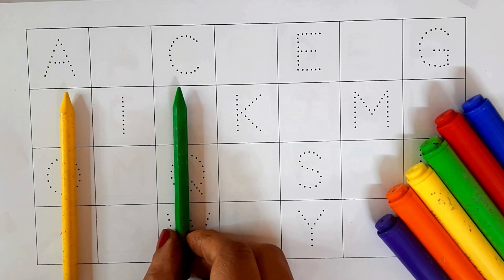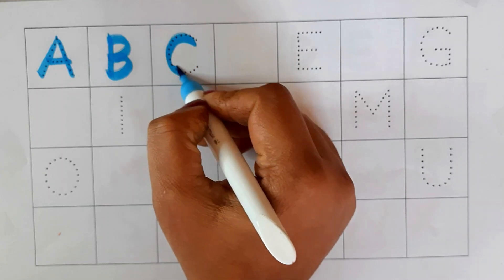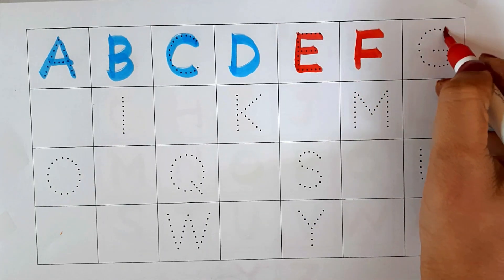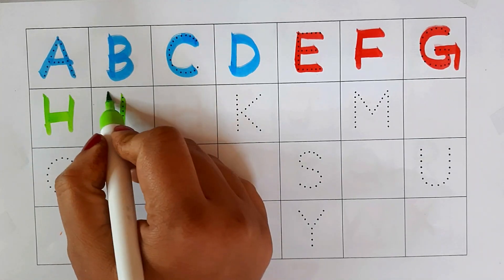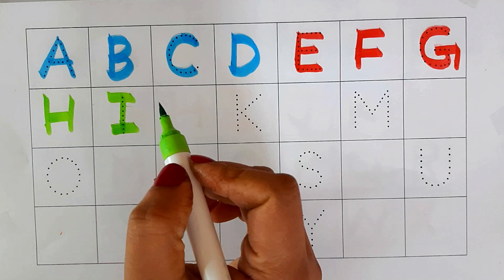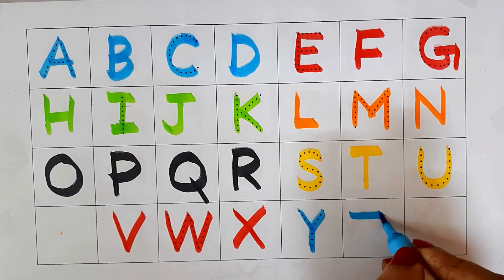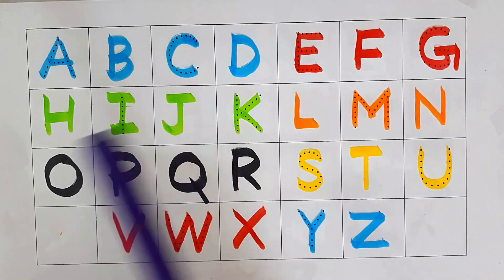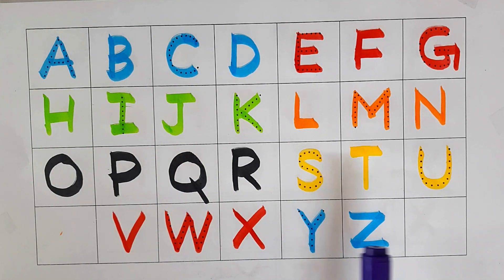Alphabets for kids, abcd, A for Apple, B for Ball, C for Cat I English I learn and write alphabet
In this video your child will learn 👉👉Alphabets for kids, abcd, A for Apple, B for Ball, C for Cat I English I learn and write alphabet II

abc
abcd
abcde
abcd writing practice for children
writing abcd
a b c d writing
abcd writing video
kids abcd writing practice
abcd letter writing
abcd english
english abcd
abcd pronunciation in english
abcd for kids learning in english
abcd english medium
english abcd words
english alphabets
alphabets in english
alphabets english
copy writing english alphabets
phonics sounds of alphabets in english
english alphabets for kids
how to pronounce alphabets in english
phonetic sounds of english alphabets
abc tracing letters preschool
abc tracing
tracing abc for kids
abc tracing